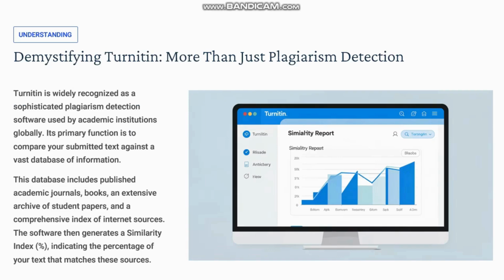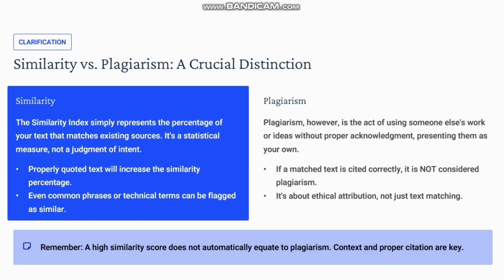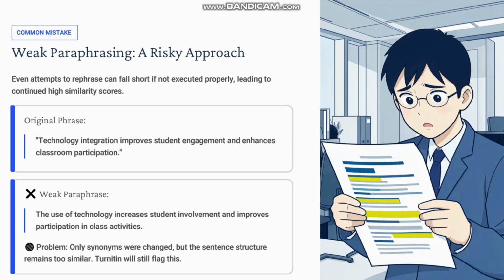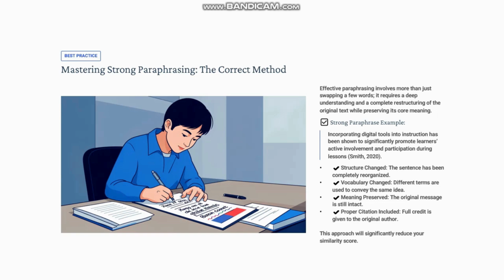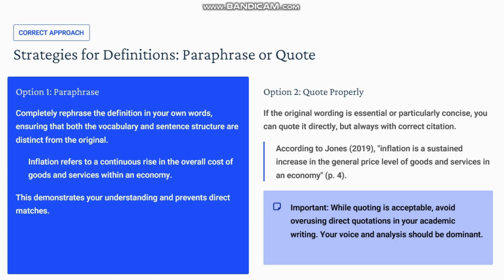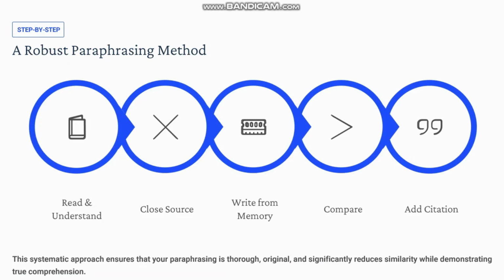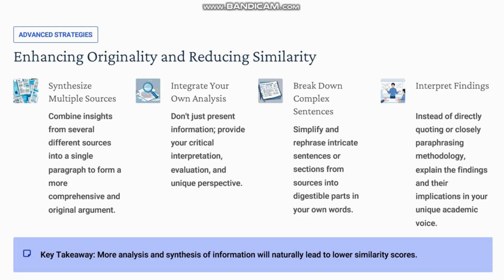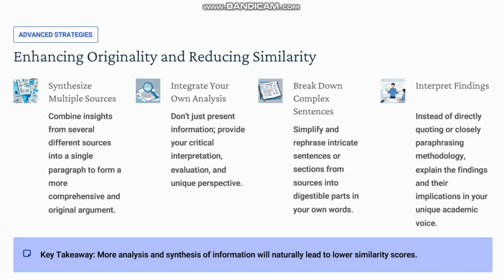How to Avoid Plagiarism and Reduce Turnitin Similarity Index (Step-by-Step Guide)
Are you struggling with a high Turnitin similarity index?
Are you unsure how to avoid plagiarism in your project, thesis, or dissertation?

In this video, I explain how to avoid plagiarism properly and how to reduce your Turnitin similarity index ethically and legally. This is not about beating the system it’s about understanding proper academic writing, correct citation, effective paraphrasing, and referencing techniques.

Whether you are writing:

Undergraduate project

MSc thesis

PhD dissertation

Journal article

Research proposal